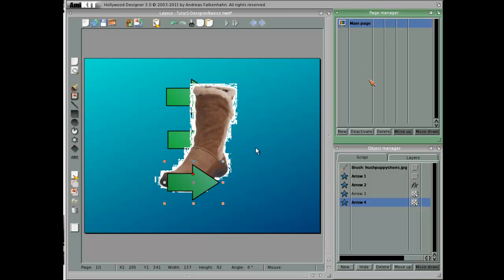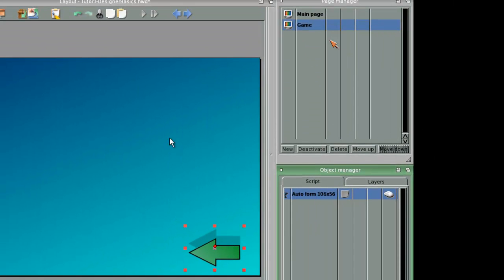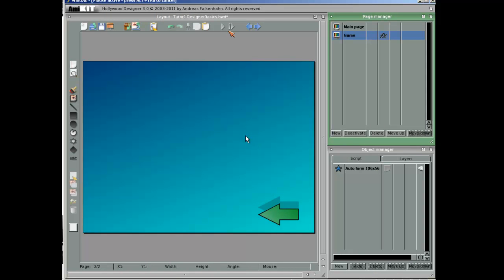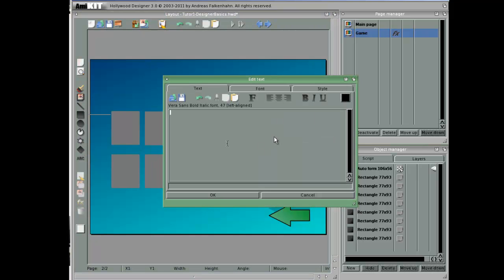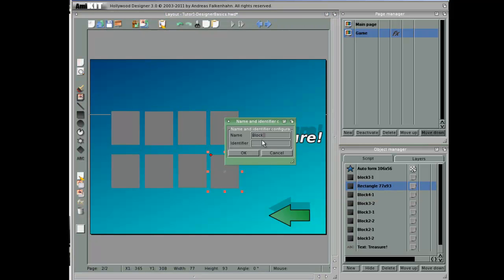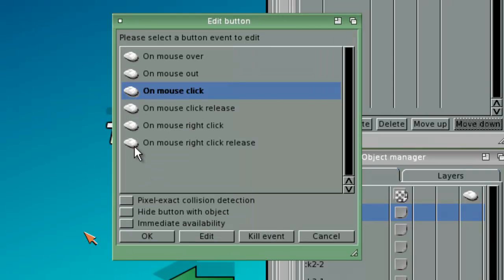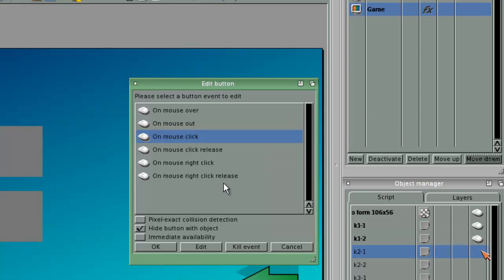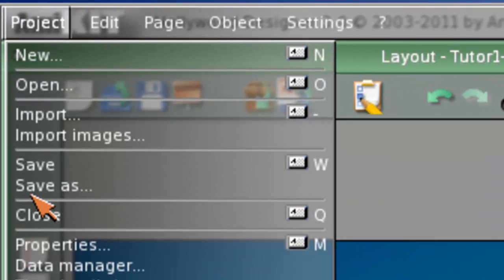Hollywood with Designer Tutorial 1 - Designer Basics 3/3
Hollywood with Designer Tutorial 1 - Designer Basics part 3 of 3